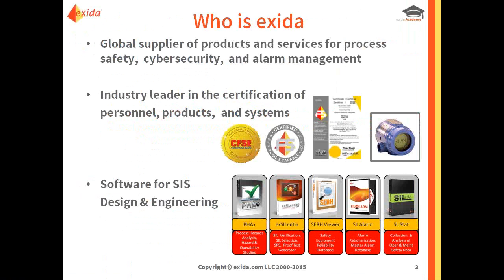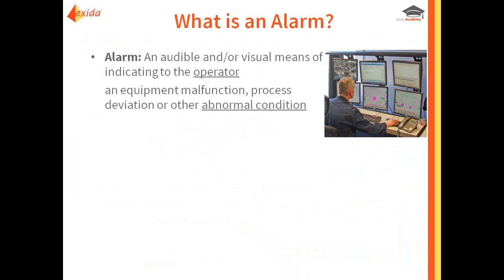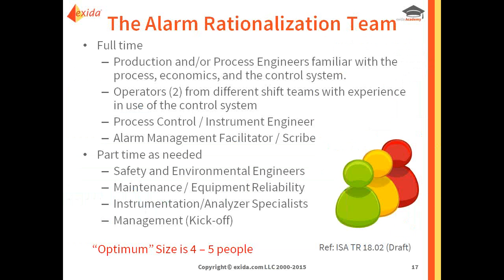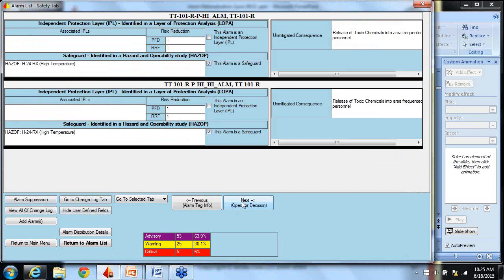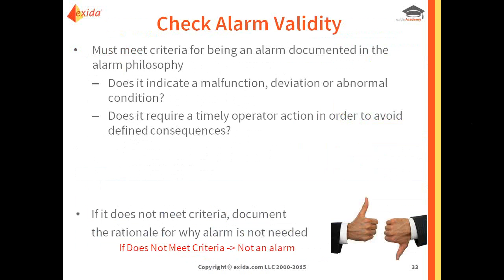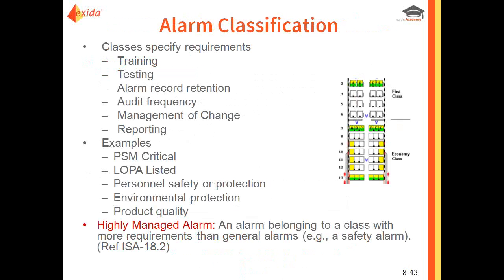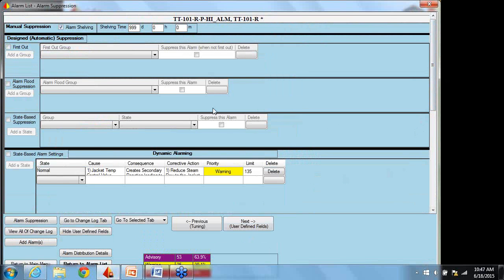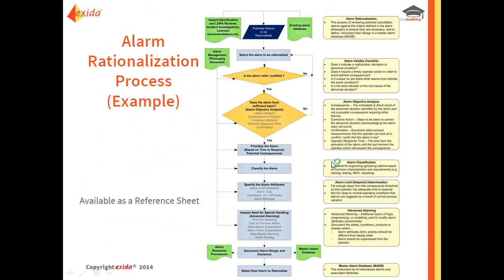Alarm Rationalization – The Key to an Effective Alarm System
Modern control systems make it easy (maybe too easy) to add alarms without significant effort, cost, or consideration for whether they are truly needed. This has led to alarm systems that often hinder, rather than help, operators by subjecting them to nuisance alarms, alarm floods, incorrectly prioritized alarms, and general alarm overload. Alarm rationalization, a proven alarm management technique and one of the stages of ISA-18.2/IEC 62682 alarm management lifecycle, can help address these issues and create an effective alarm system that better supports the operator.

If you have ever wondered how to determine when and if an alarm is needed, then this webinar is for you. It will also talk about how to establish an effective alarm limit, how to determine the importance of an alarm, and how to assign it to a class. It will show how key results of rationalization (including the cause, consequence and corrective action of each alarm) can be used to create operator response procedures which help operators respond more quickly and consistently to each alarm. Finally it will show how the use of a tool, such as exida’s SILAlarm, can effectively guide newcomers through the rationalization process.